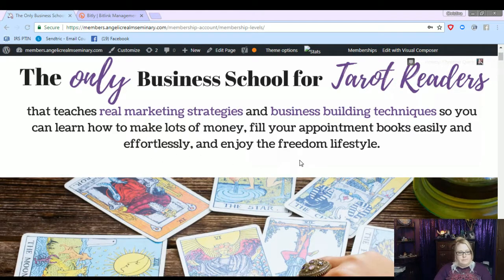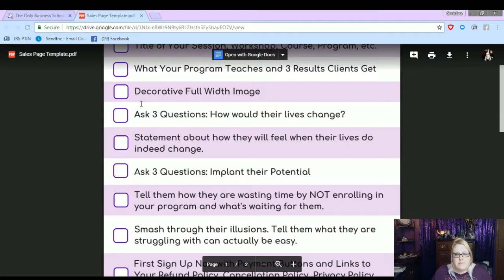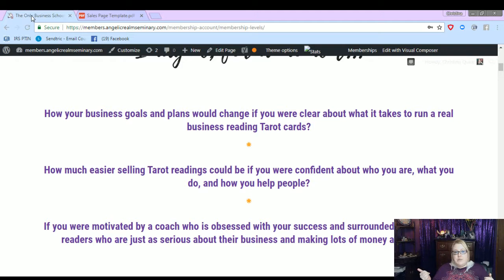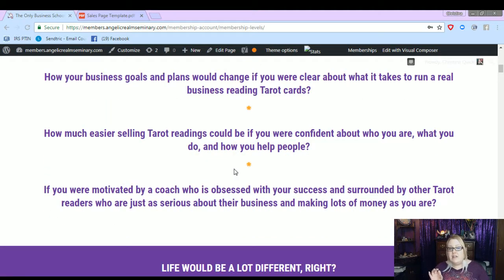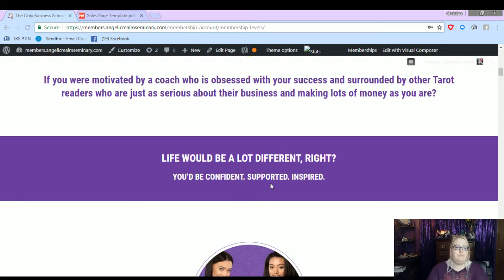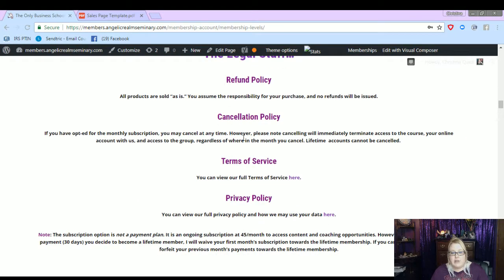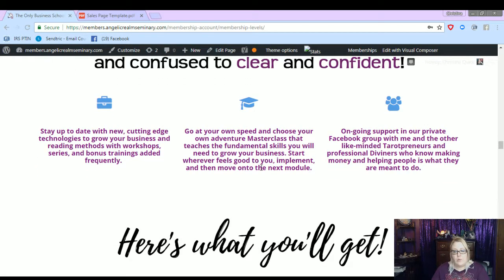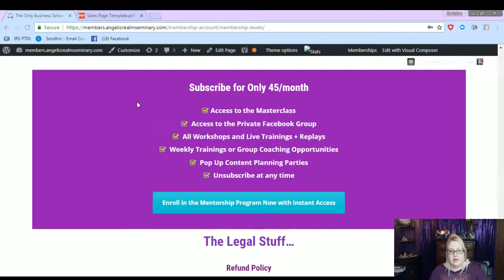SSLs and Sales Page Training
✨ Hi, I’m Christina Quick and I’m the Tarot Biz Mentor! When I’m not reading the cards or the stars, I’m teaching aspiring Tarot professionals how to start, build, and grow a sustainable card reading business.

I’ve been reading professionally since 2009 and have conducted over 5,000 paid readings. Now, I’m on a mission to help others create a heart-centered business doing what they love, helping thousands of people with Tarot or Oracle cards.

✨ Are you ready to make lots of money? It’s time to jumpstart your Tarot biz!

✨Let’s connect!